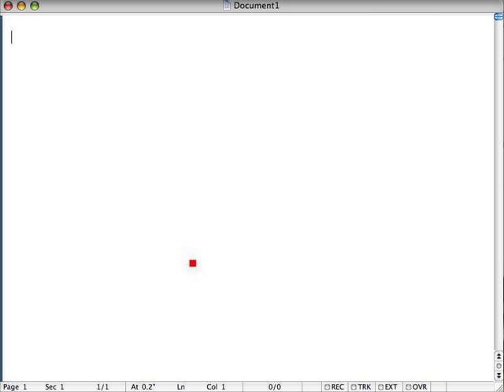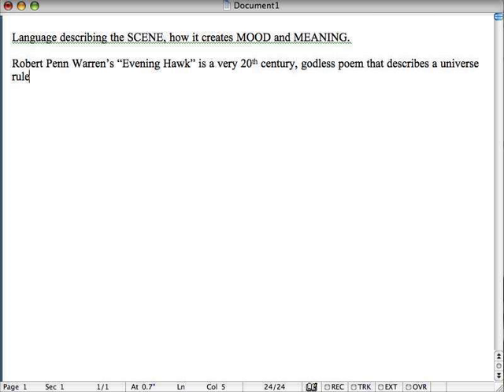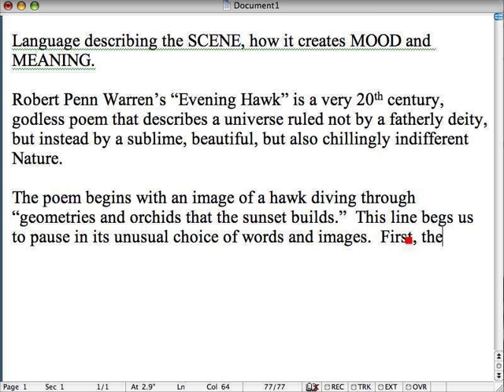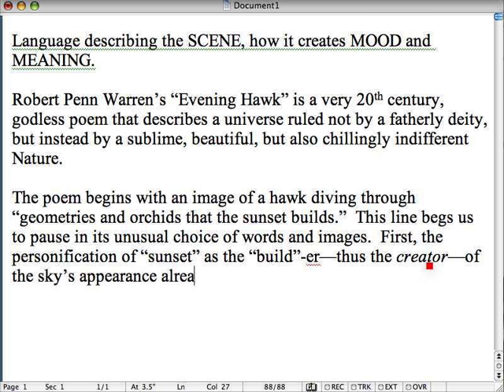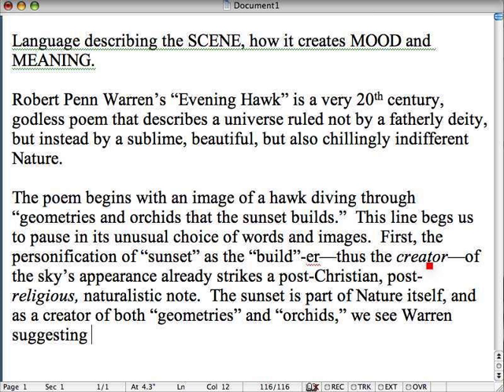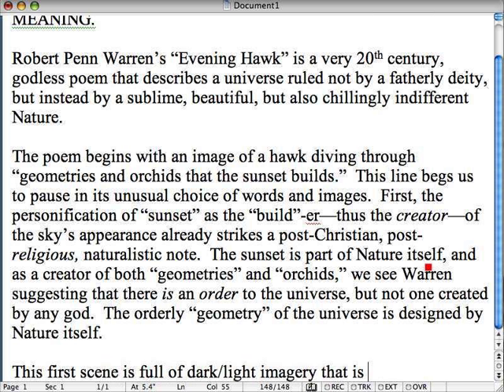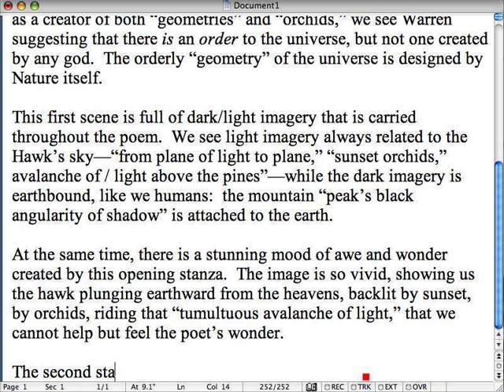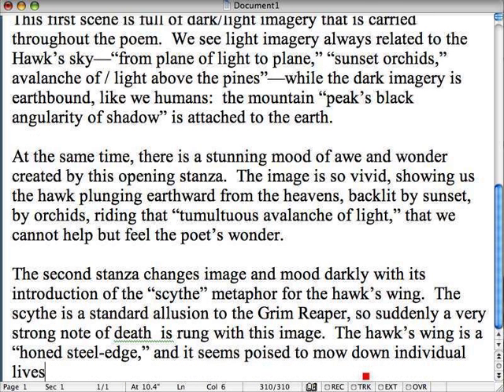AP English Timed Essay Writing 2/3: Write the Essay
Made by teacher under test conditions--hadn't seen poem, planned and wrote in allotted time. Models *organic* writing, beyond the formulaic five-paragraph essay structure.